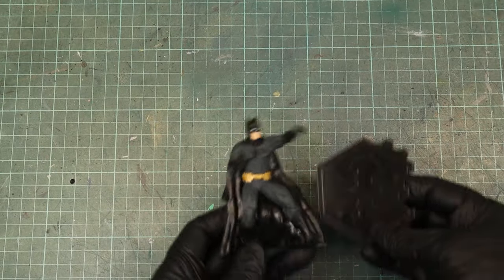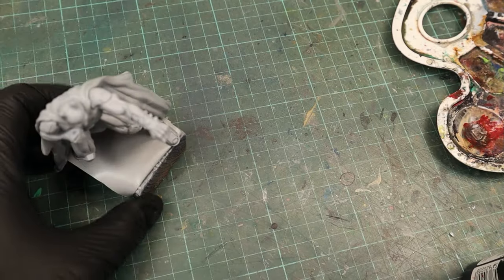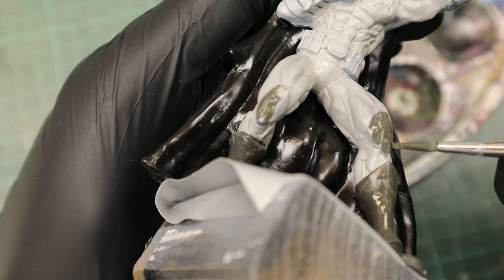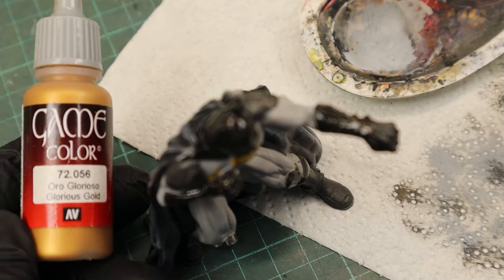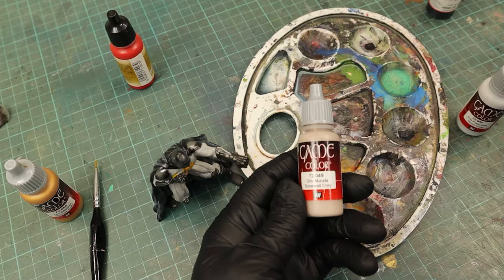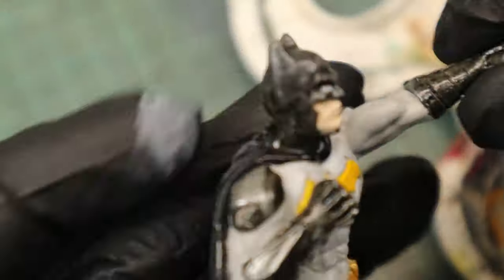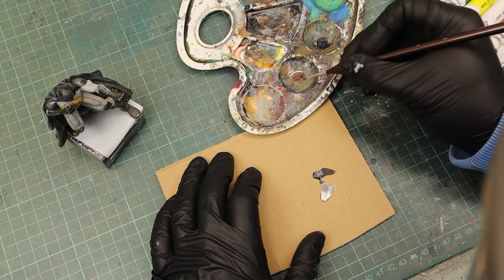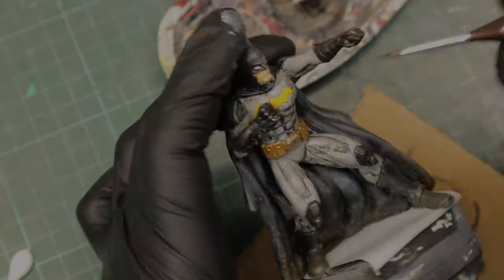Painting a Miniature Batman Figure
If you want to know which projects I'm currently working on for future videos:📸 - IG

Products I use & recommend:

Amazon US 🇺🇸:
My resin 3D printer*
Paints starter set*
Hole punch tools for eye decals*
Scalpel to cut eye decals*